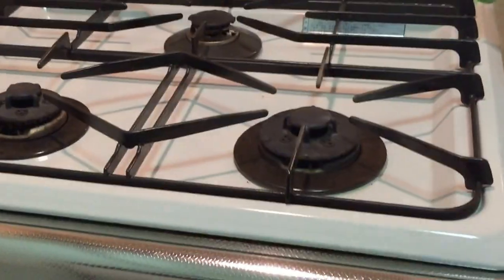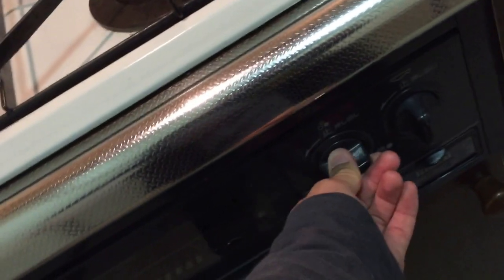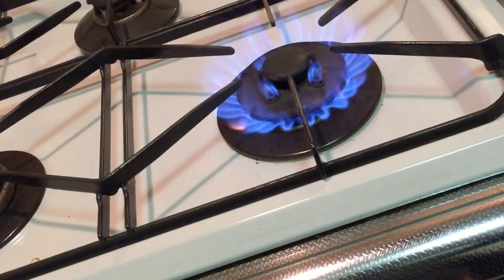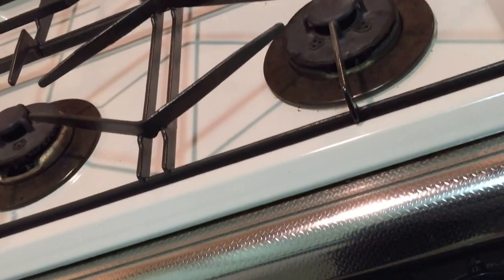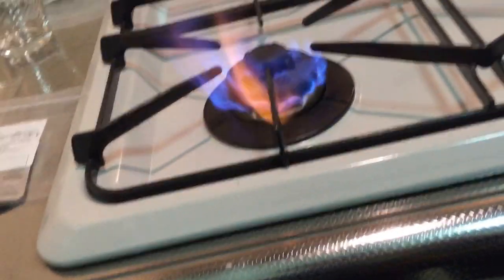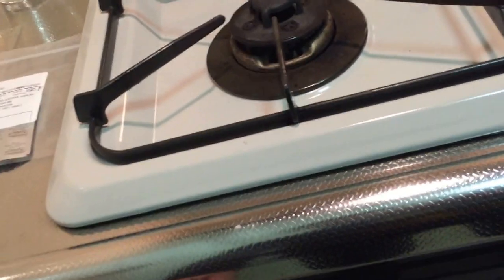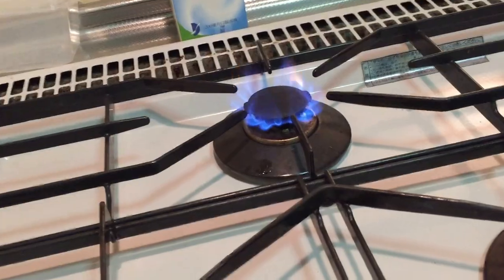(Possibly vintage) (Shown turned on and off) kitchen stove with mini oven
This video was recorded during our vacation to Kyoto, Japan. This is in the apartment we stayed in